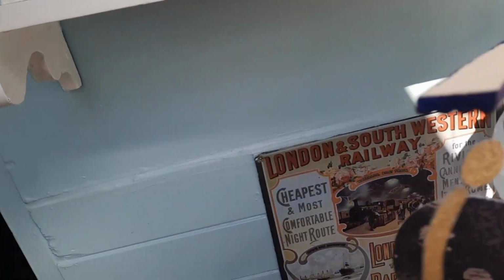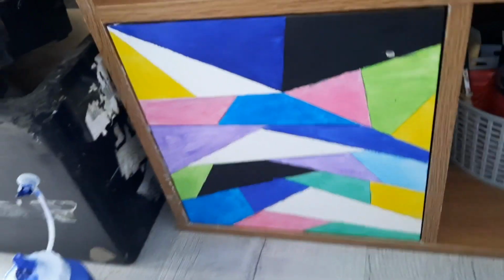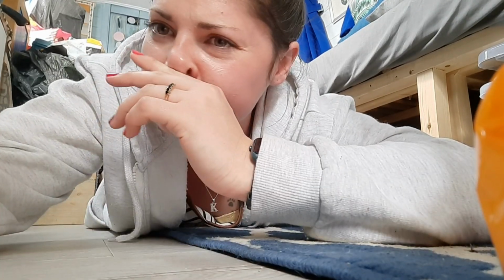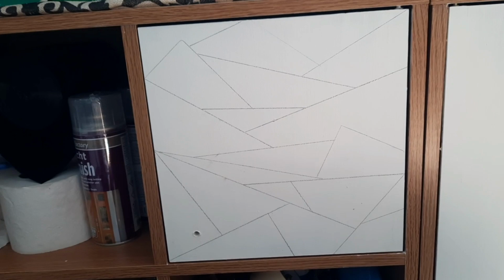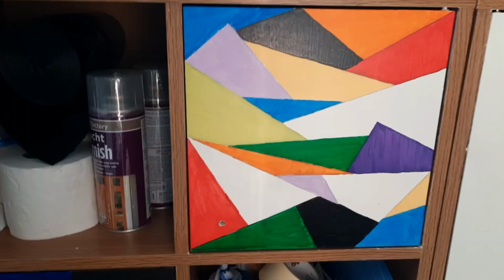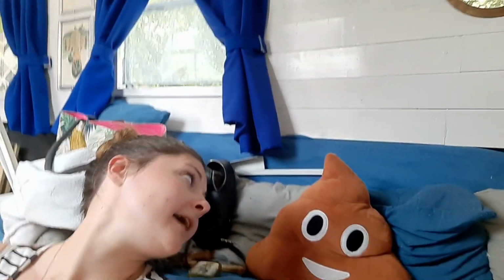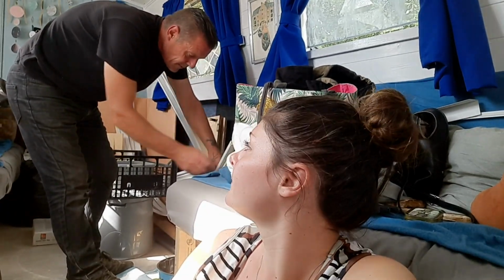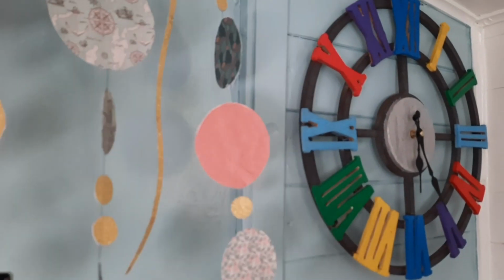Narrowboat Journey-We Have a Flat BOTTOM!!